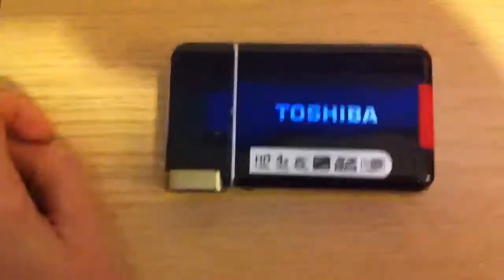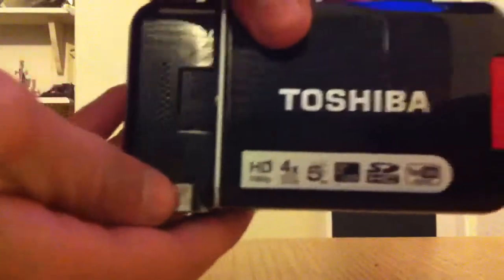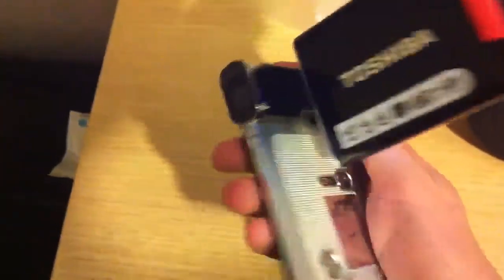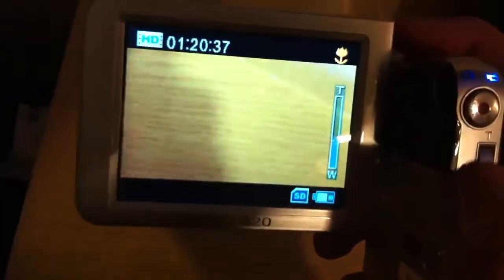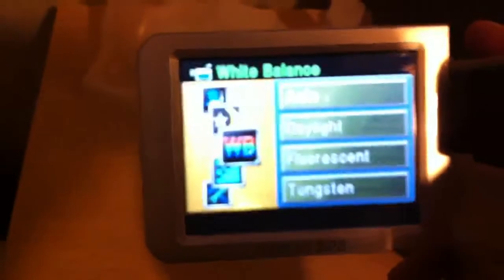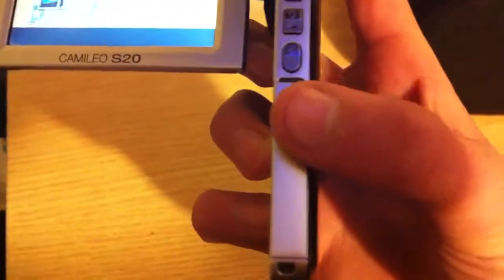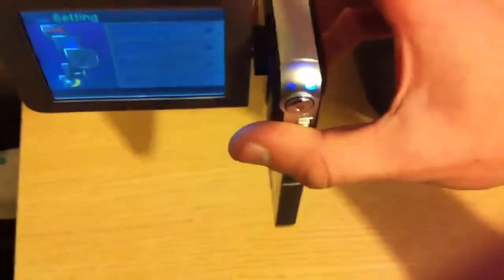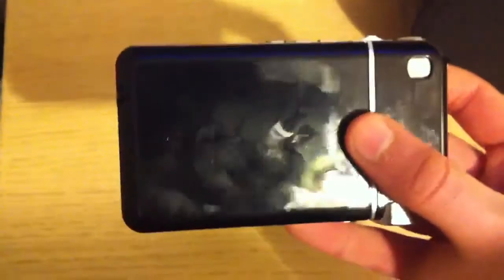Camileo S20 Review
The camileo S20 video and camera.
Review